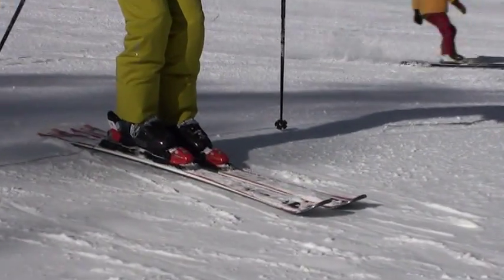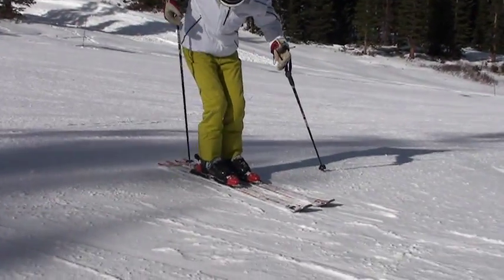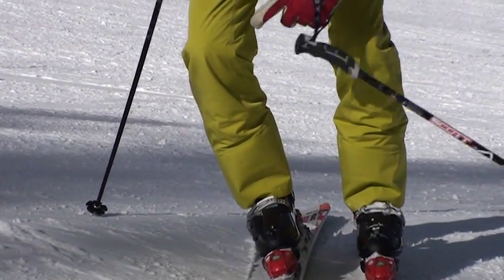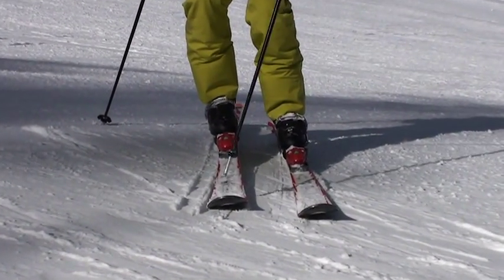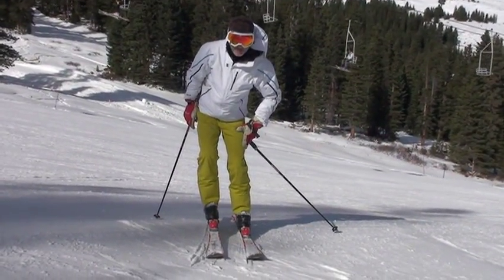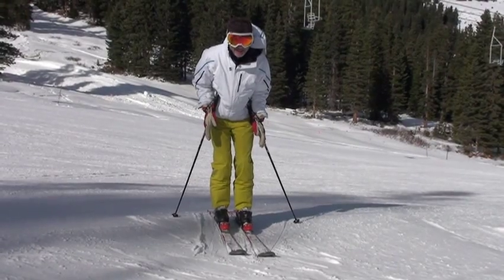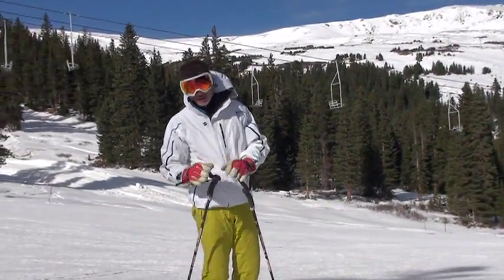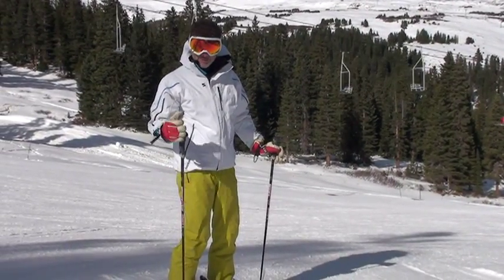Harald Harb's "How to Ski", Series 1, Lesson 5, Road to Expert Skiing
How to create balance and movements and what part of the body do you need to move, to link the Parallel turns.